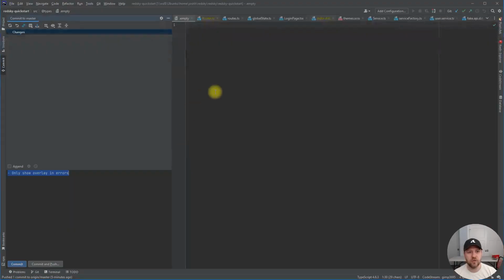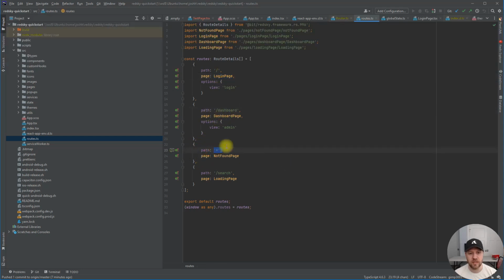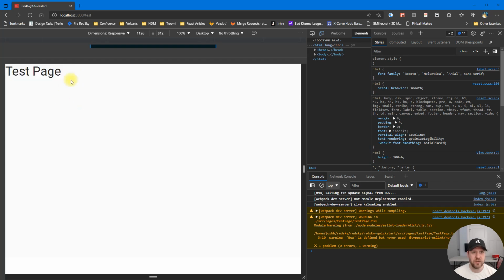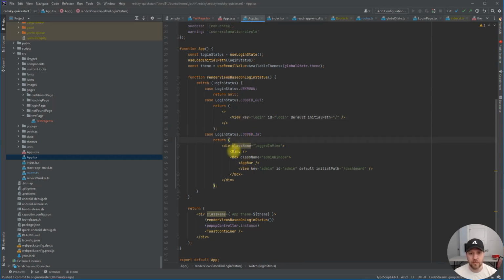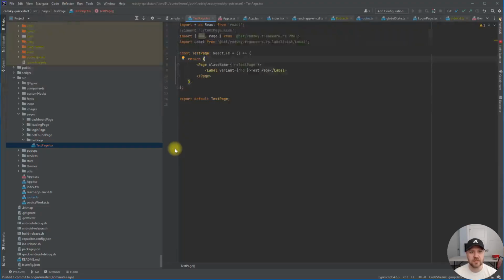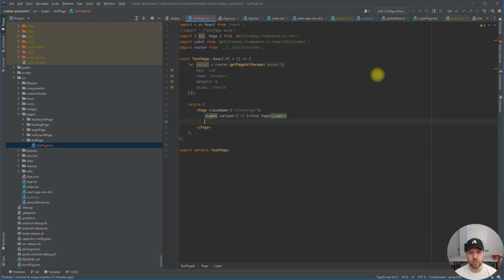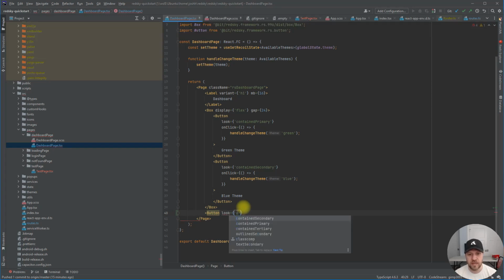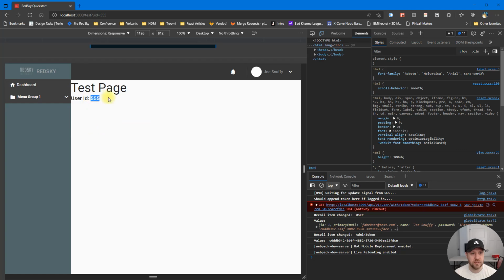Create A Page